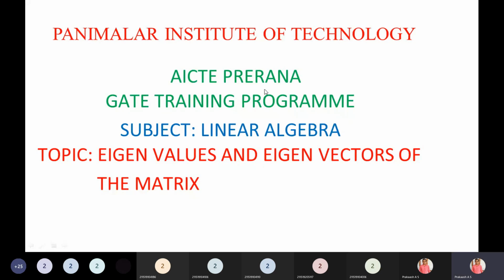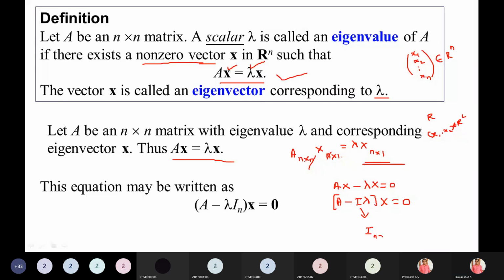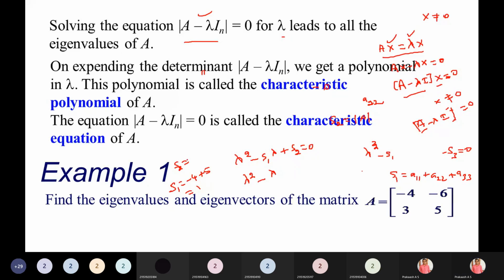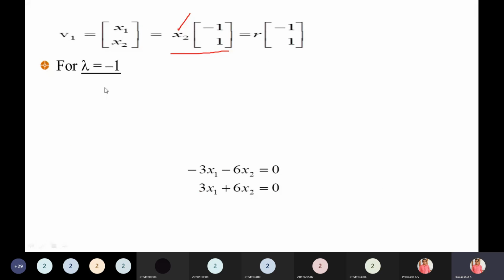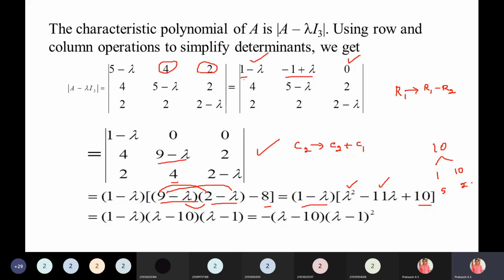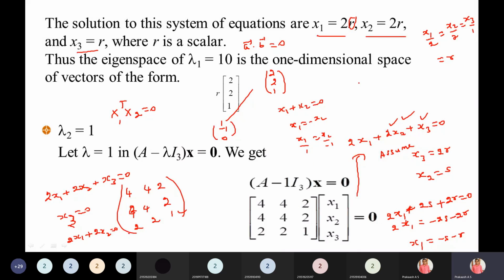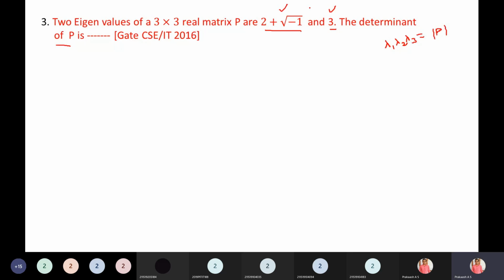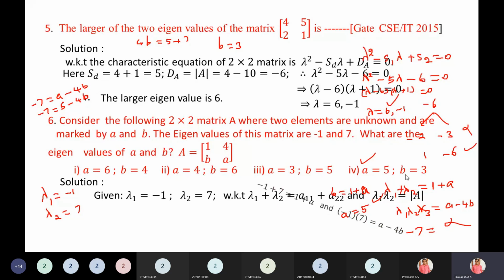Gate Linear Algebra Eigen values and Eigen vectors of the matrix video